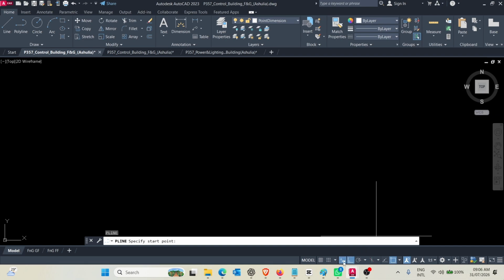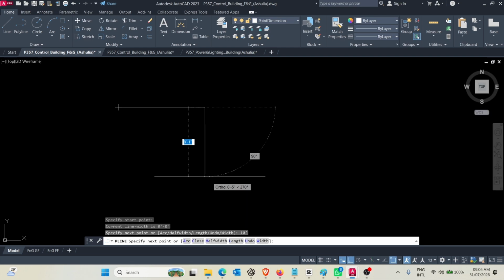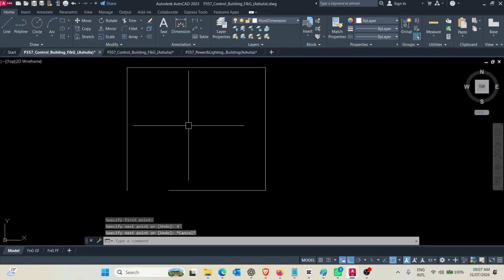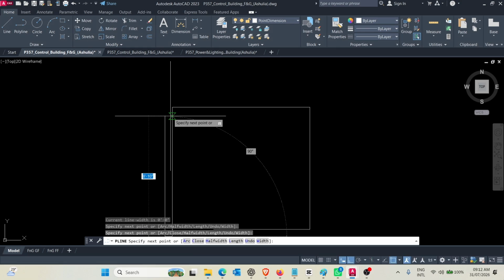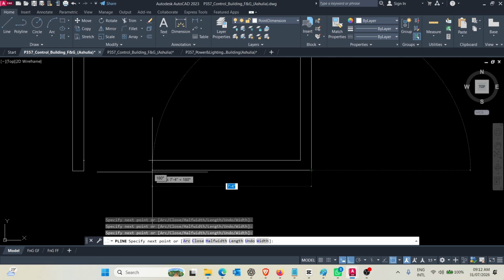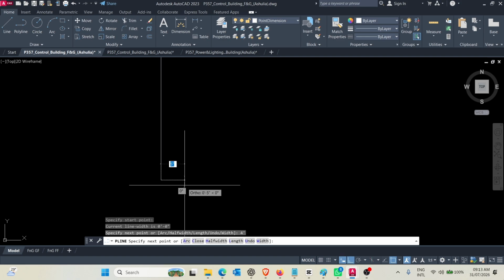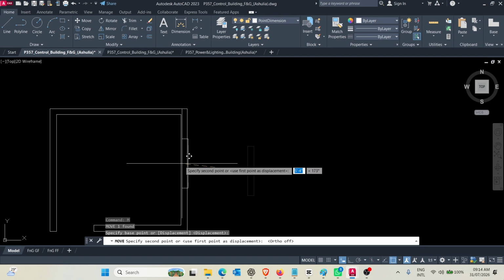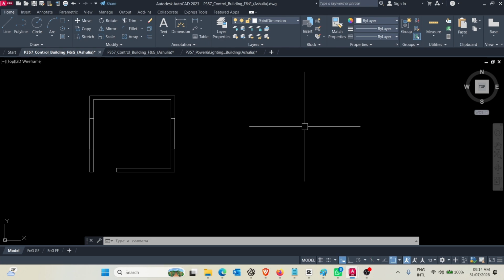Draw Your First Floor Plan in AutoCAD (Beginner Step by Step)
Want to learn AutoCAD by actually drawing something?

In this **Beginner Practice Project #1**, we’ll draw a simple **10' × 9' room from scratch in AutoCAD**, using the basic techniques you’ve learned so far.

This project is designed for beginners who want to move beyond individual commands and start applying them together in a real drawing.

In this video, you’ll practice:

* Drawing walls and room boundaries
* Creating accurate dimensions
* Adding a door opening
* Using basic AutoCAD drawing and editing commands
* Applying the techniques from the previous lessons
* Completing a simple room drawing from start to finish

Practice along with me** and try to create the room yourself before moving to the next step.

This is **Practice Project #1** in my AutoCAD Beginner Course. More practical projects are coming as we build your AutoCAD skills step by step.

Watch until the end and try the project yourself!